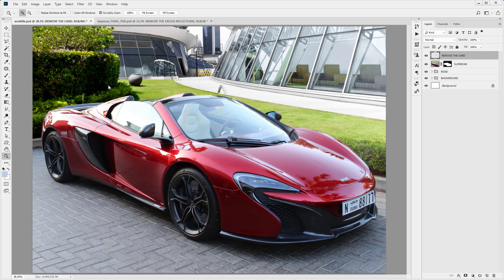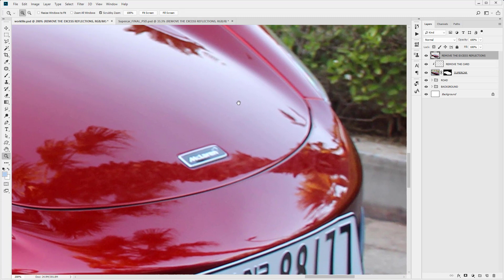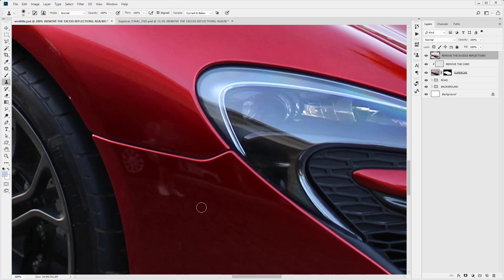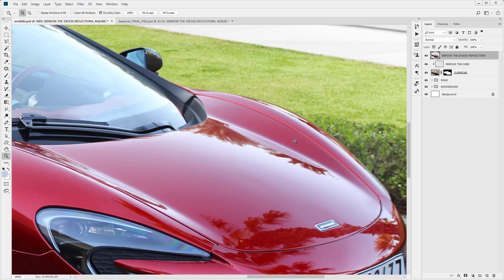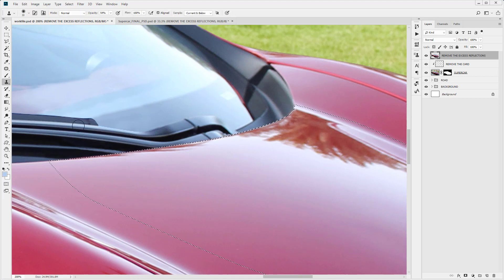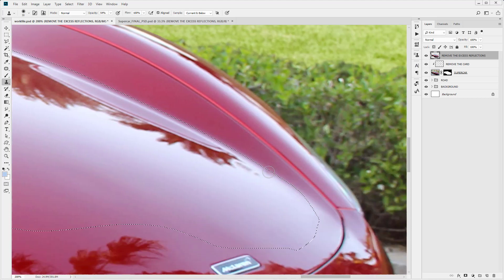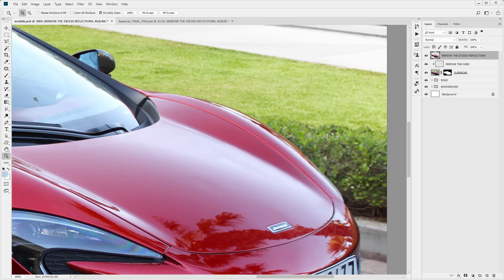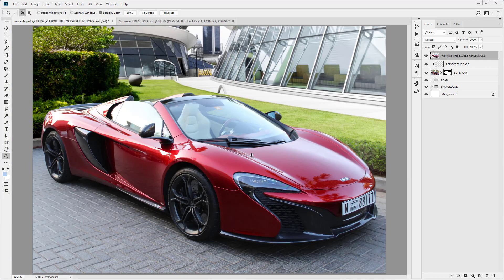Part 4 - How to correct car shadows in Adobe Photoshop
In this lesson we will professionally edit the car shadows on the body work of the car. We'll do this using the Clone Stamp tool, Patch tool and the Smudge tool.